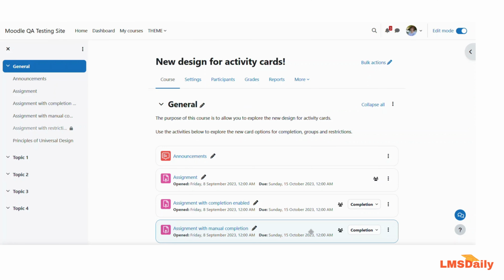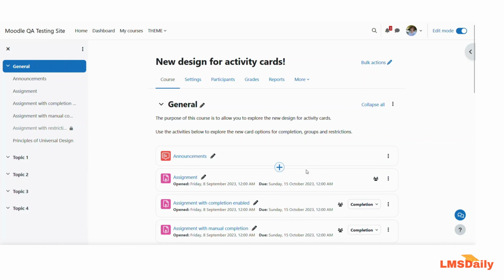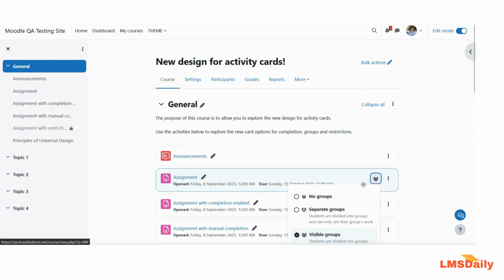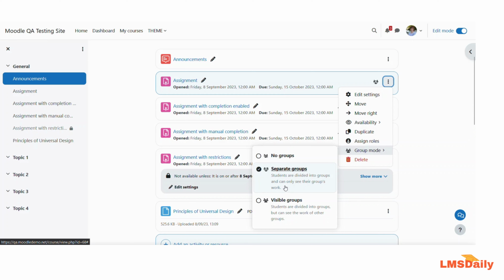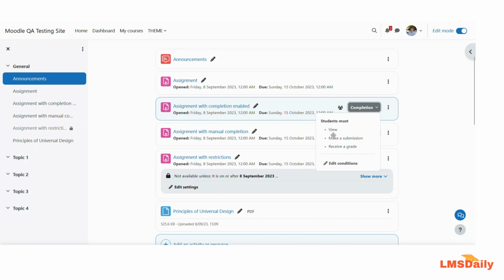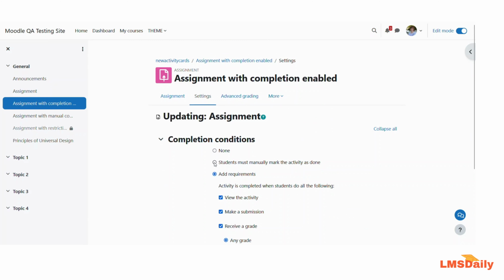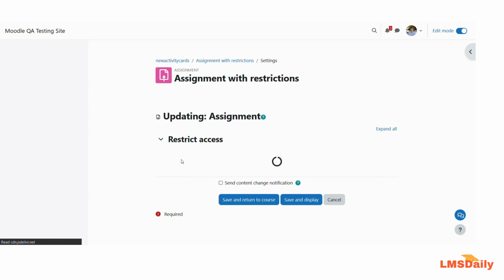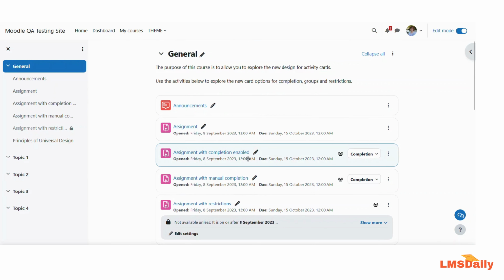Moodle 4.3 - New Feature Overview - New Activity Card Design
In this screencast we will see about the new features coming in Moodle 4.3 version. Moodle 4.3 is the next major version of Moodle LMS which will be released on October 9.
The new version is packed with a lot of exciting new features. In this screencast we will see the new features which will make the life of Moodle teachers easier than ever. The new UX improvements will make managing your Moodle course easier so you can focus on your core job of teaching.